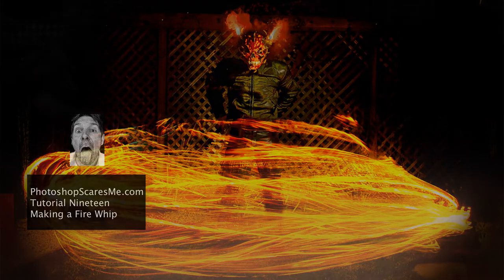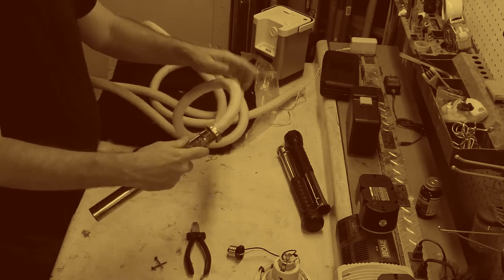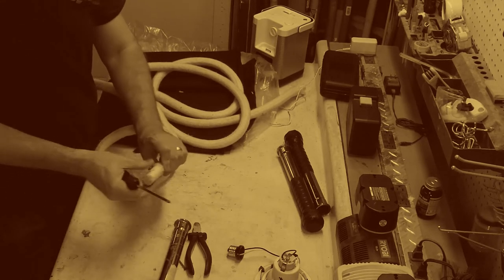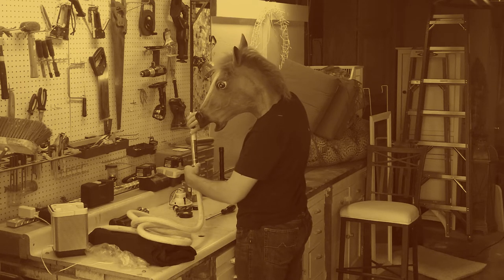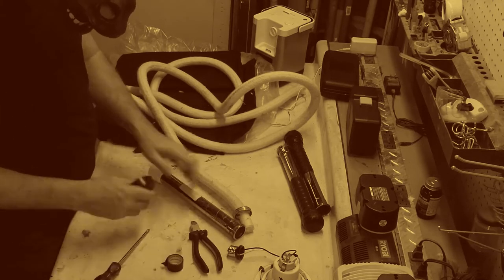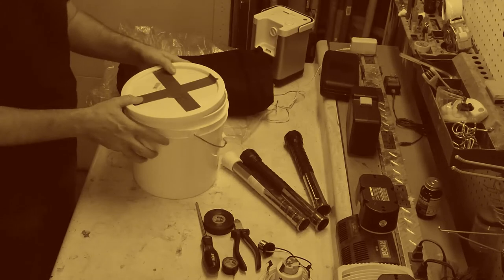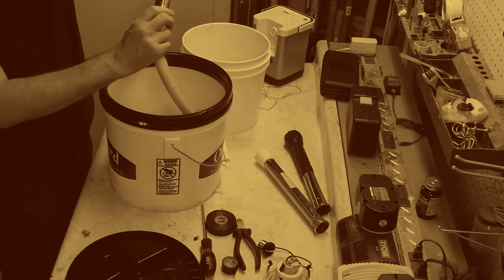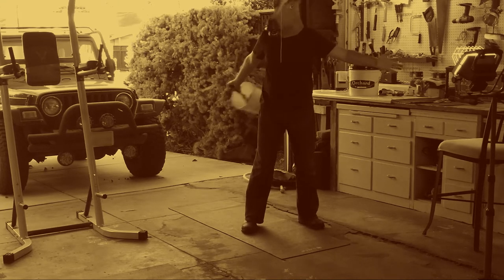A PhotoshopScaresMe Tutorial: How to make a fire whip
A brief tutorial on how to make a kevlar fire whip for use in light painting photography.